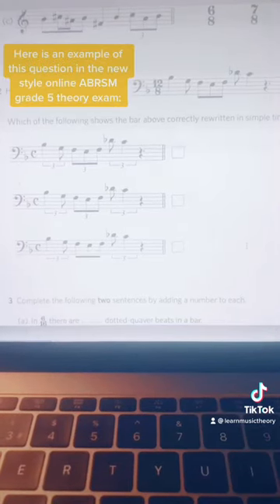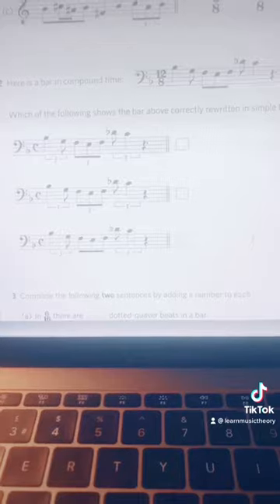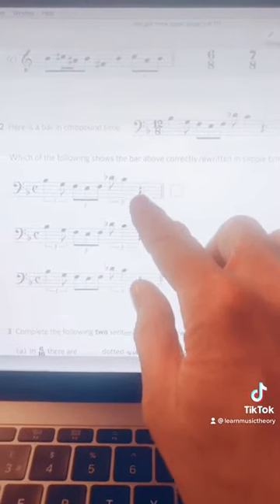Changing between simple and compound time without changing the sound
changing between simple and compound time doesn't have to be confusing!